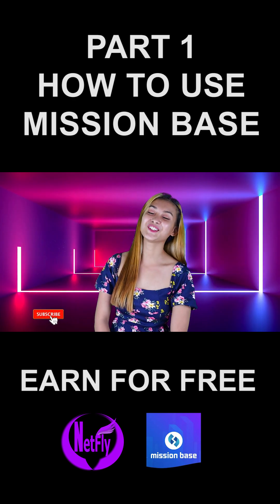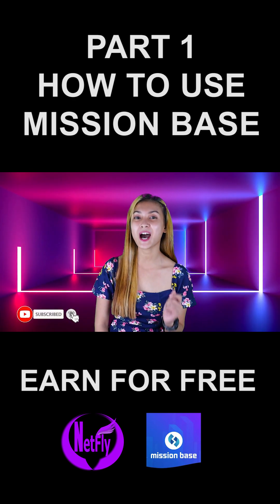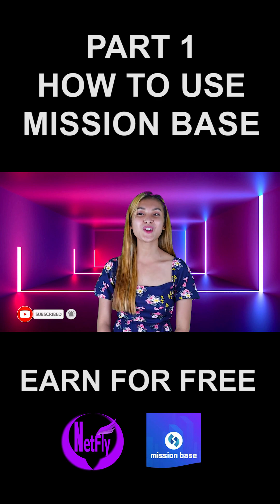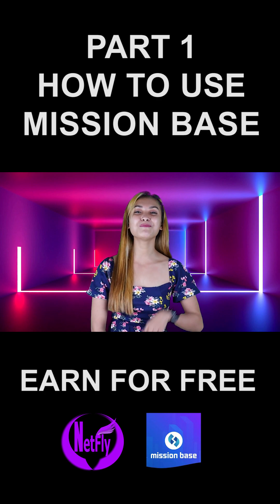HOW TO USE MISSION BASE / PART 1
WATCH THIS VIDEO TUTORIAL TO REGISTER IN MISSION BASE APP! : )